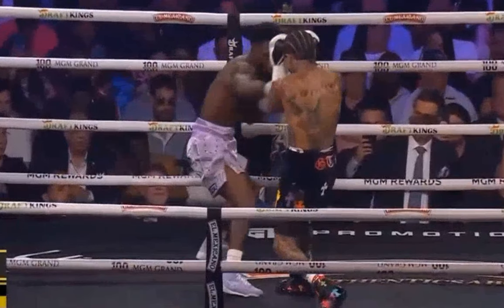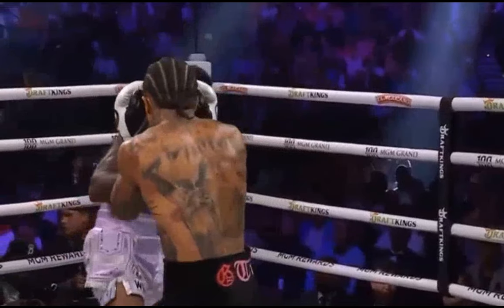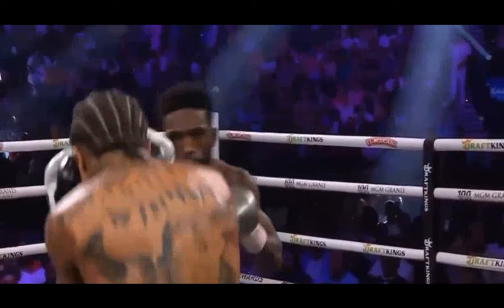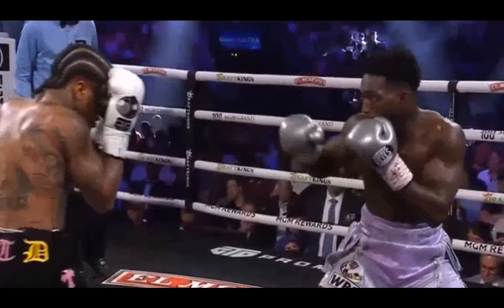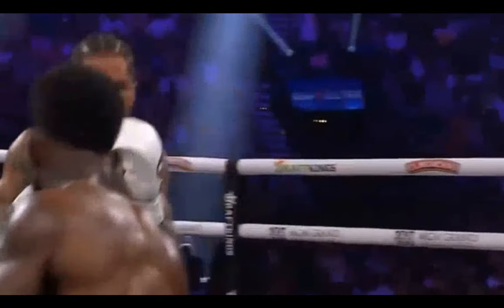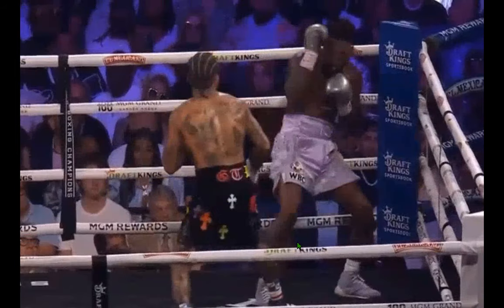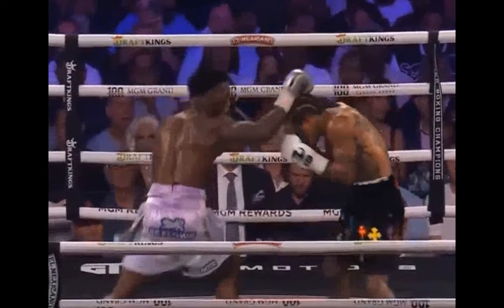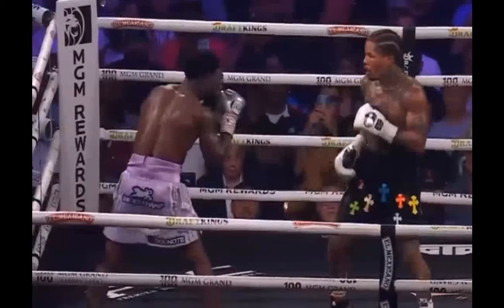How did Tank KO Frank Martin - All the Adjustments Tank Davis vs Frank Martin - Fouts Boxing Academy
Fouts Boxing Academy Boxing Coaching at The Fouts Boxing Academy Community. A Boxing community with an emphasis on Training! With Over 100 Drills ready to watch and drill upon sign up. Send in your training, watch and compare with other fighters doing the same drills as you. With Weekly Fouts Boxing Academy coaching videos to help you guys grow and do the drills. There will also be weekly Film Studies on proper fight tactics from the most recent fights.

Breakdown Analysis film study how to box

Tank Davis vs Frank Martin